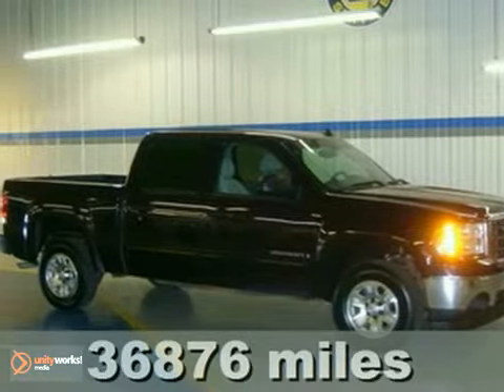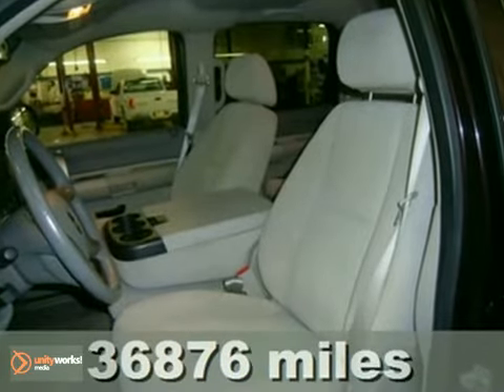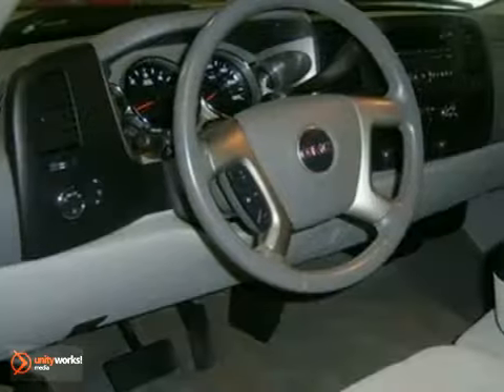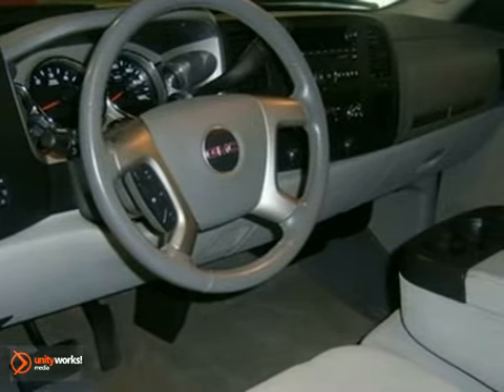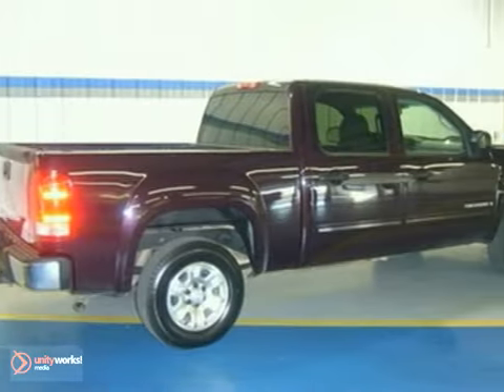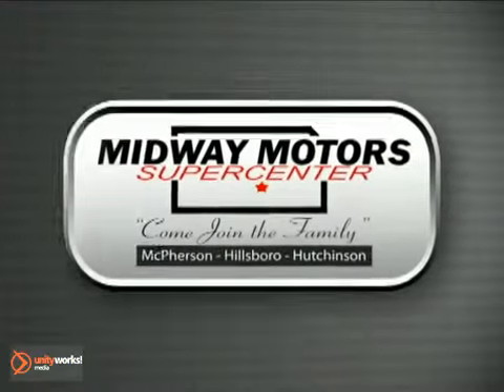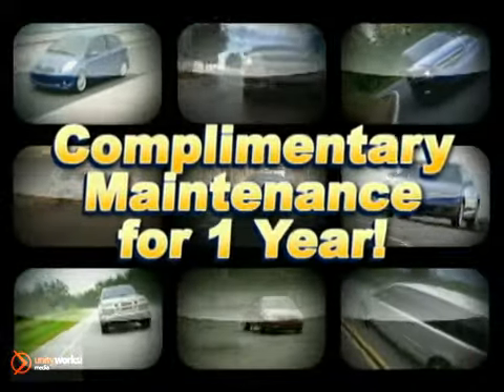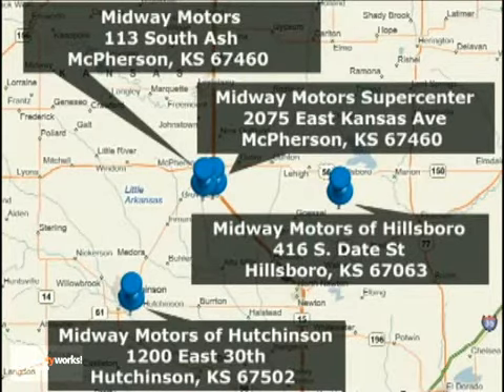2008 GMC Sierra 1500 1N073A in Hutchinson Wichita, KS SOLD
SOLD - If you are looking for real value on a great used car, Midway Motors in Hutchinson invites you to come in and test drive this 2008 GMC Sierra 1500, stock# 1N073A. We are conveniently located near Hutchinson Wichita, KS and known for our great selection, reliability and quality. Come take a look at this 2008 GMC Sierra 1500 today.

1230 E 30th Street
Hutchinson Wichita KS, 67502

Midway Motors in Hutchinson is a Hutchinson Auto Dealer specializing in New &amp; Used Ford, Lincoln, Mercury, Chrysler, Dodge, Jeep, Pontiac, Buick, Cadillac, GMC, and Chevrolet Cars, Hybrids &amp; SUVs in the Kansas area. We also serve the surrounding communities such as South Willowbrook, Witchita, Yaggy, Obeeville, Medora, Kansas City, Nickerson, and Adams Corner.

As your leading Kansas Ford, Lincoln, Mercury, Chrysler, Dodge, Jeep, Pontiac, Buick, Cadillac, GMC, and Chevrolet dealer, we pride ourselves on providing customers with:

Low prices on Ford, Lincoln, Mercury, Chrysler, Dodge, Jeep, Pontiac, Buick, Cadillac, GMC, and Chevrolet models, including new 2010 options

From everyone here at Courtesy Ford, Lincoln, Mercury, Chrysler, Dodge, Jeep, Pontiac, Buick, Cadillac, GMC, and Chevrolet of Sanford, thanks for visiting and we hope to see you soon!

There's no substitute for a GMC! Drive this home today! This rugged 2008 GMC Sierra 1500 is the tough truck you have been searching for. You out rumbling down the highway in this Sierra 1500 would look so much better than it sitting here all sad and lonely on our lot. It's ready come and get it!